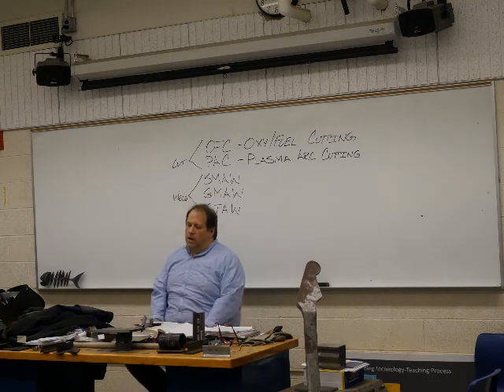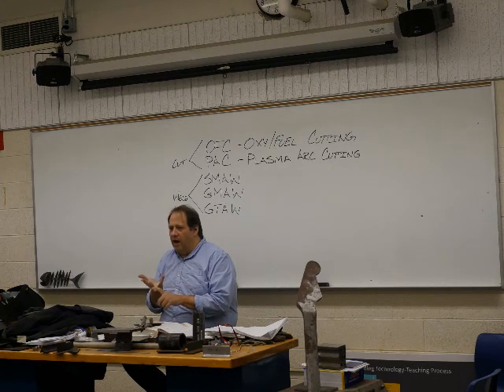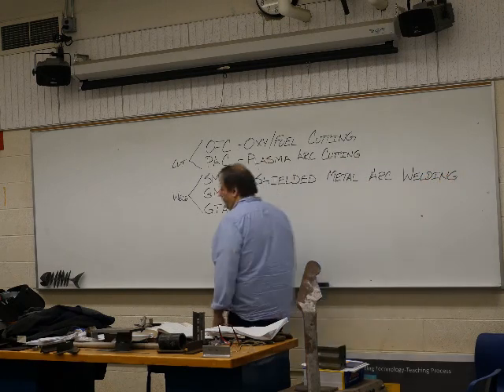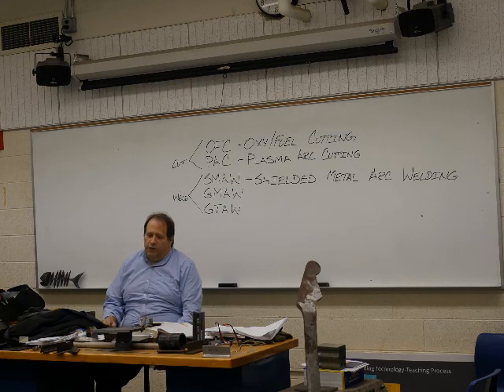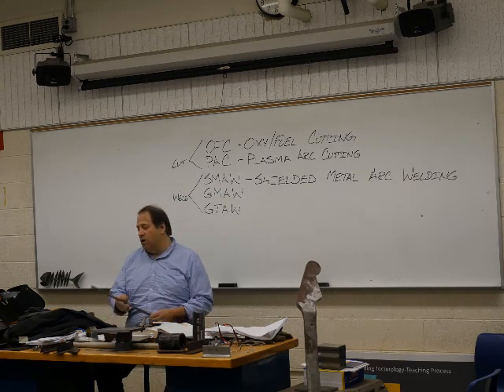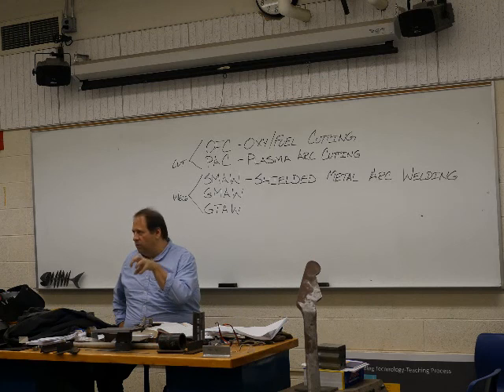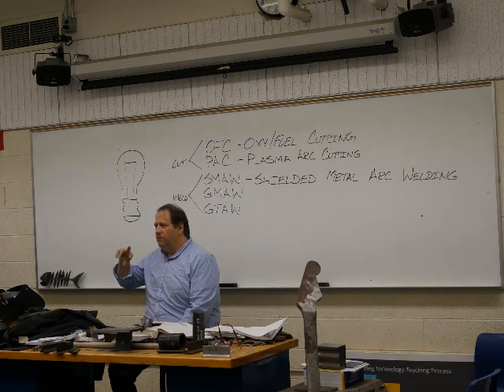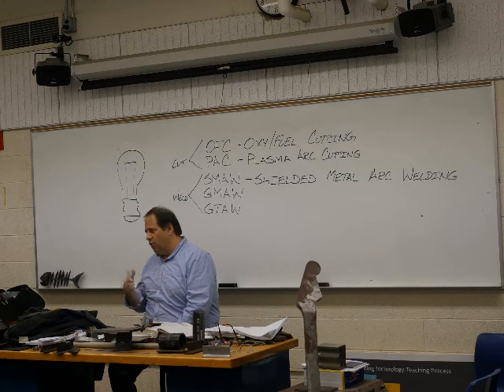CIMWD 100 Lecture 1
Part 1 of lecture covering Processes and Safety